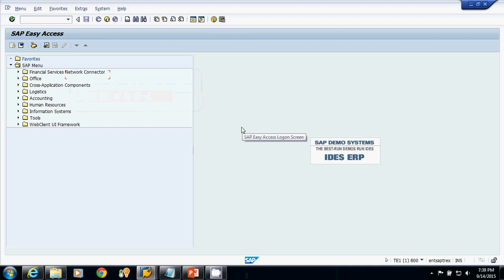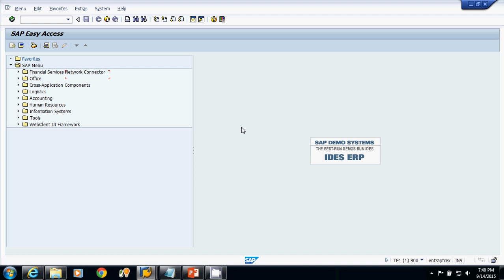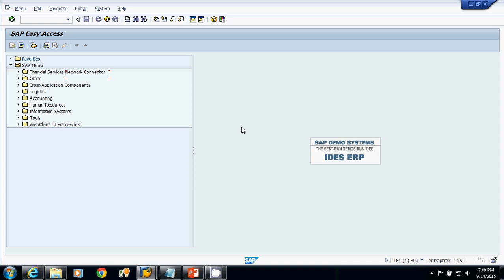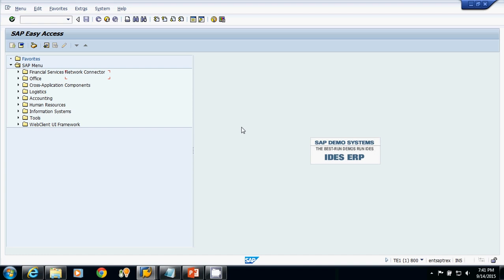03 ABAP Workbench